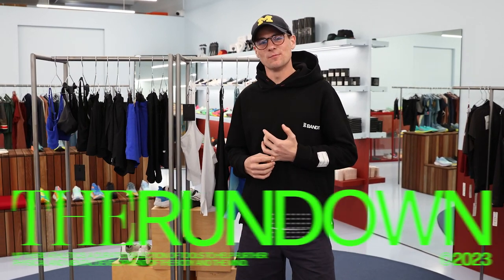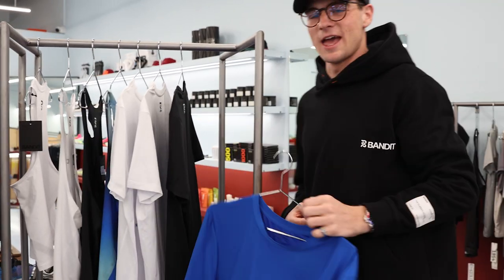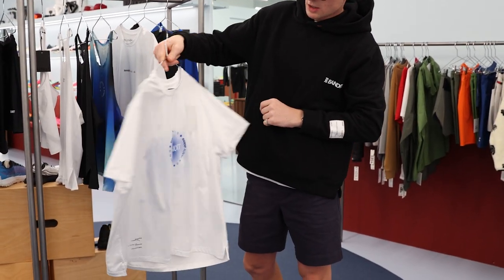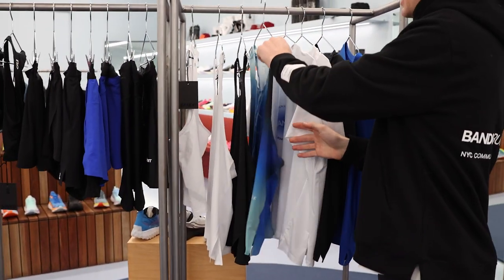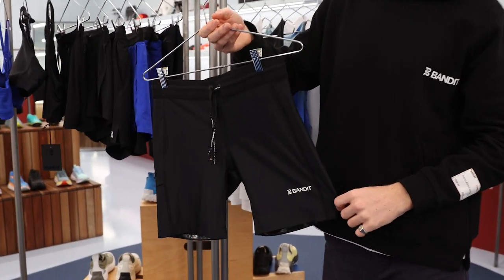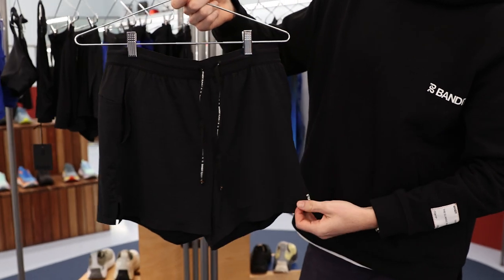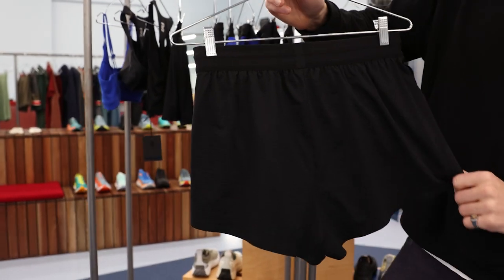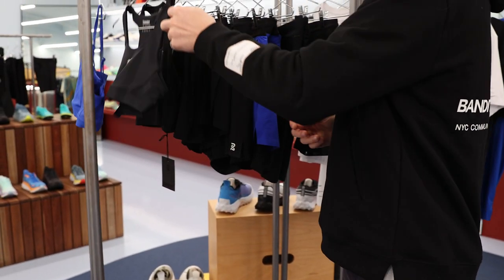THE RUNDOWN: Bandit Running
Hunter is back with another episode of THE RUNDOWN. This time taking us through one of our favourite new brands, Bandit Running.⁠
Hailing from the Big Apple and despite the New England provenance of its muse and namesake, Bandit Running aspires to have an identity that is “uniquely New York.”⁠
Head in-store and online to check out the full range.⁠